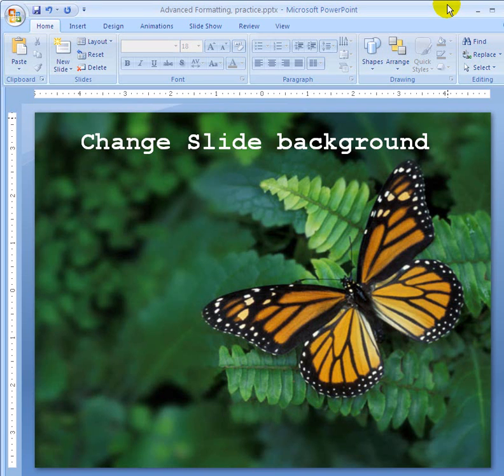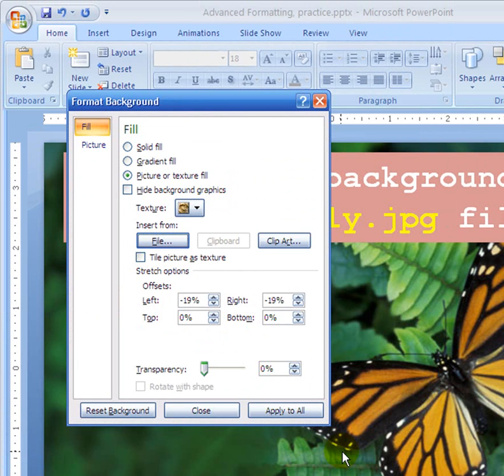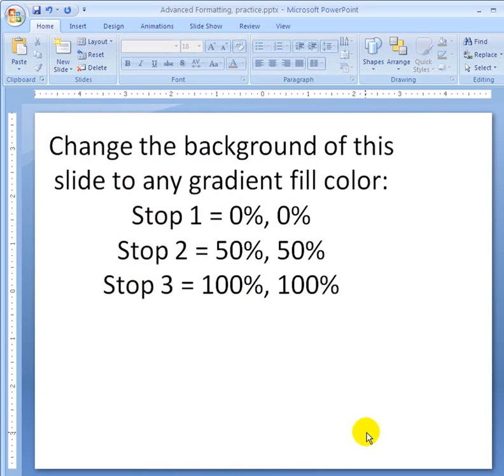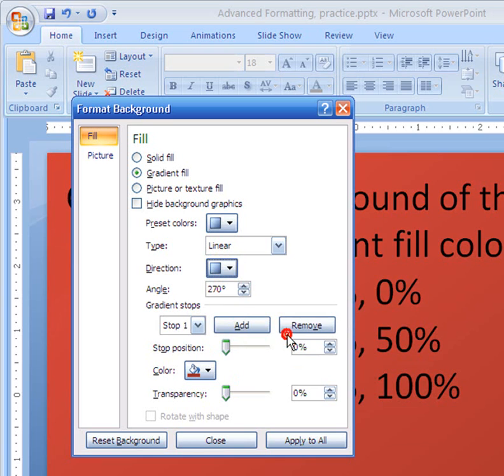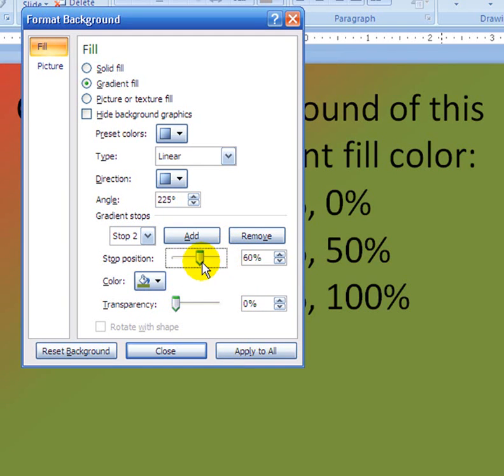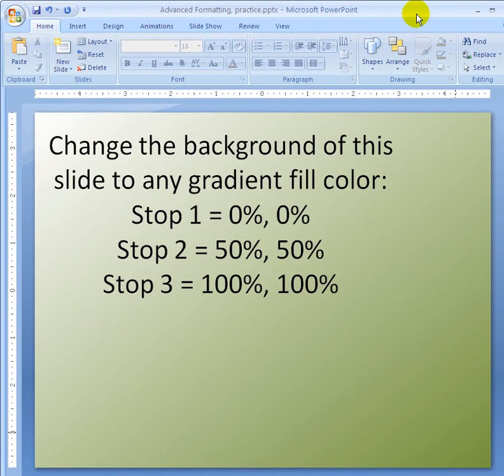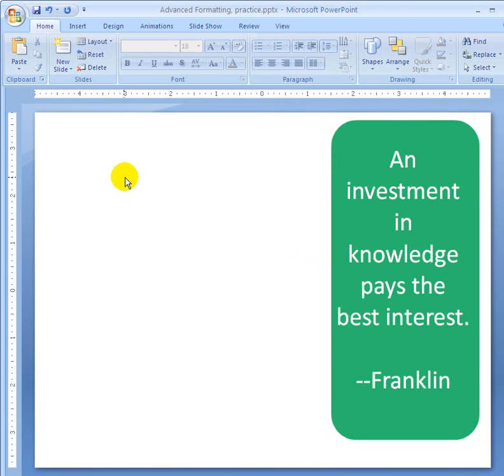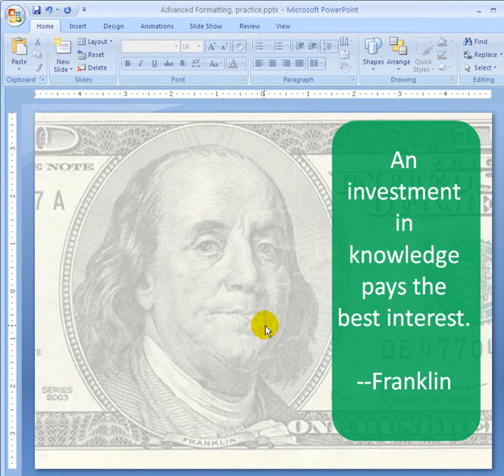PowerPoint 2007 Lesson 3 Change the background